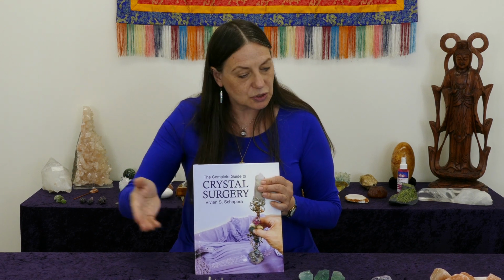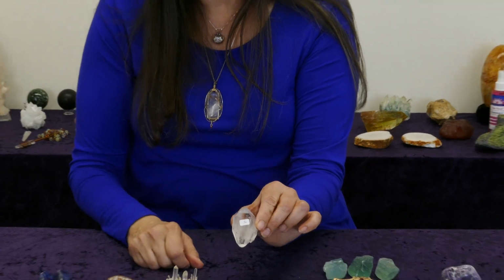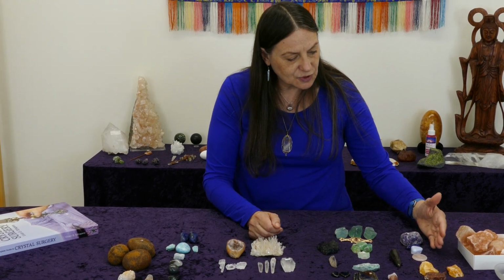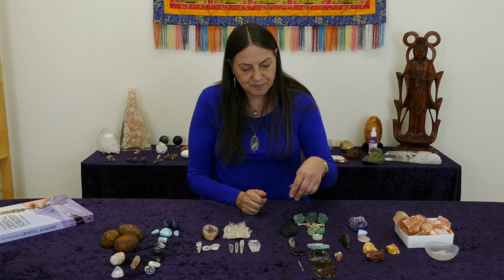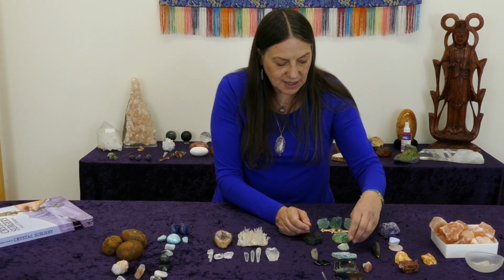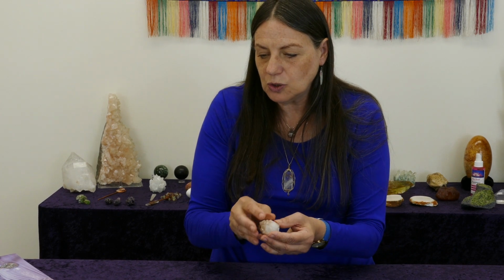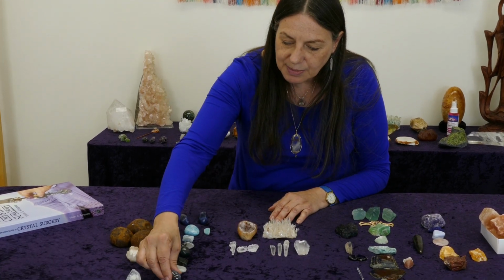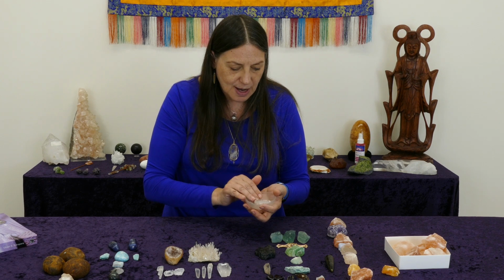The Minimum Crystal Surgery Kit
What crystals do you need to begin practicing Crystal Surgery? This video lays out the elements of an essential kit. It is much better to establish what you need, and use what you have on hand, before going on a shopping expedition. Vivien explains the most basic needs, and gives some tips regarding substitution at the end of this demo.

Here is the list of stones mentioned in the video:

Minimum Crystal Surgery Kit with Approximate Prices for a Small Piece

2 Diamantinas …. $20
1 Lemurian … $10
2 Matched Fadens, … $12
plus 1 with active point … $12
Pricking Wand … $2
Bowl … $10
Quartz Cluster … $10
DT Quartz … $10
Chakra Stones … $20
Seraphinite … $15
Carnelian, 3 pieces … $21
Shungite with active point … $5
Gold Pin ... Found object
Mica – 3 pieces … $12
Fuchsite … $10
Quartz with Hematite … $5
Green Fluorite – 3 pieces … $12
Green Calcite, 3 pieces … $9
Smoky Quartz Point … $5
Tangerine Quartz … $12
Candle Quartz … $10
Massage Wand, Labradorite … $10
Green Apophyllite – 1 piece … $5
White Apophyllite – 1 piece … $5
Aqua Aura piece … $10
Pair of small garnets … $12
Assorted Tumbled stones (8), e.g. Moonstone piece for $2, 2 Sodalite for $4, small pieces of Amazonite, etc. … $25
Salt 1 lb bag … $20 OR Quartz pebbles and/or points Pack of 10 … $20

Presenter: Vivien Schapera
Photographer: Neil Schapera